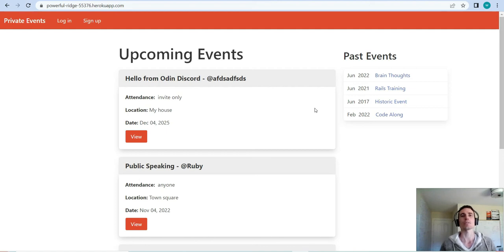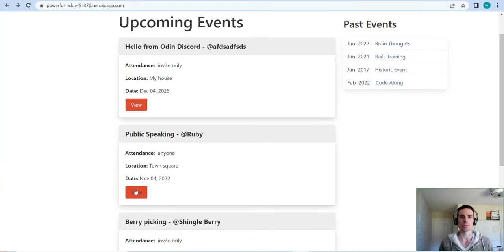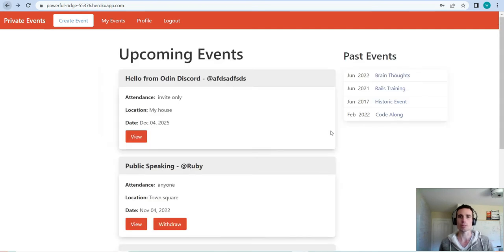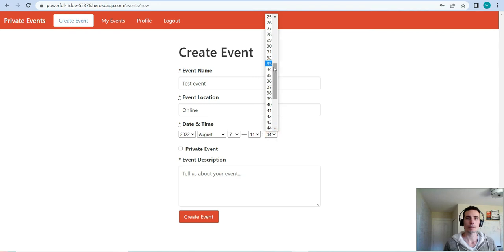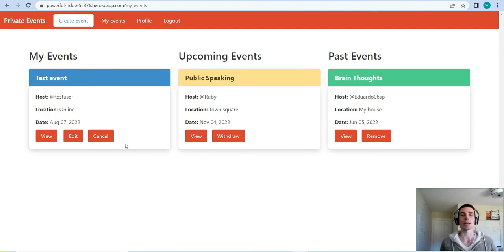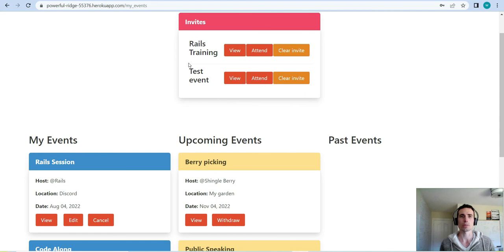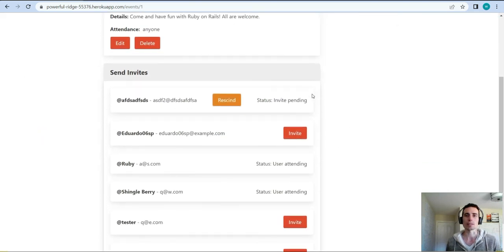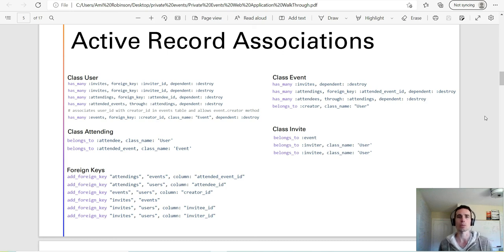Private Events - Ruby on Rails app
This is the first rails project where you really get to test associations and make a functional application, albeit simple. Unfortunately it was hosted on Heroku, but since they removed their free tier is no longer hosted, but anyone can fork my repo and have a look locally.